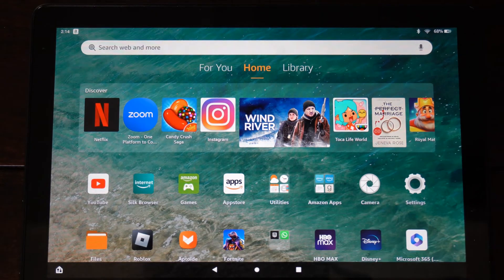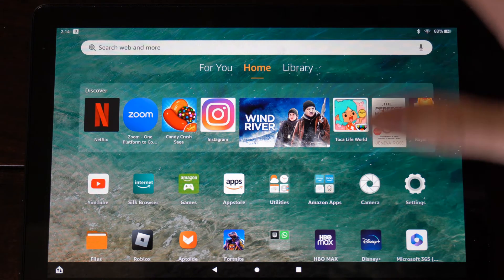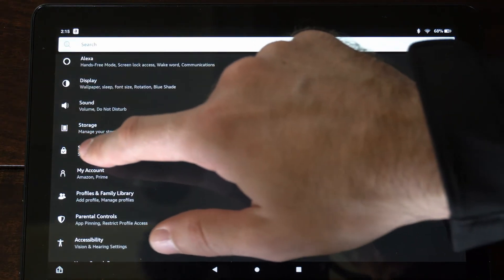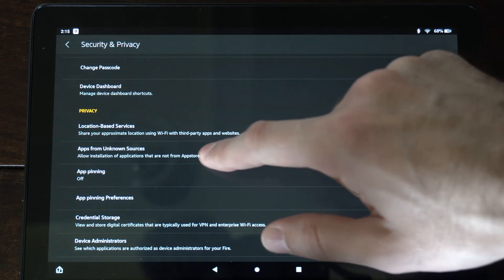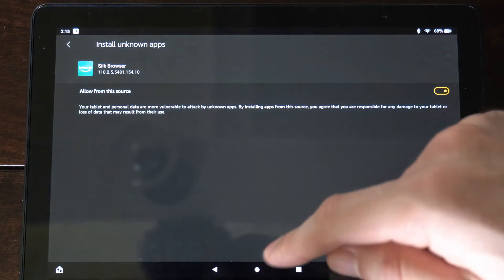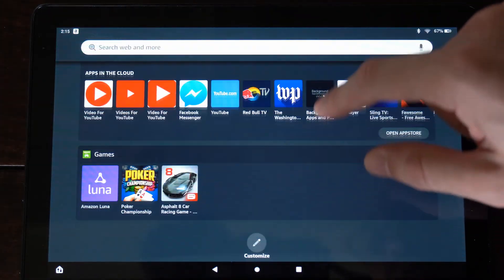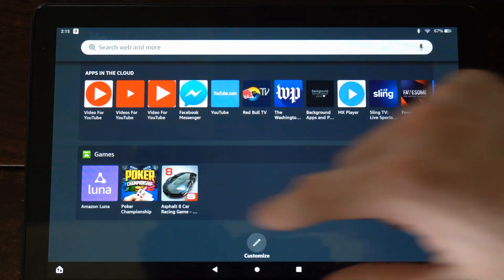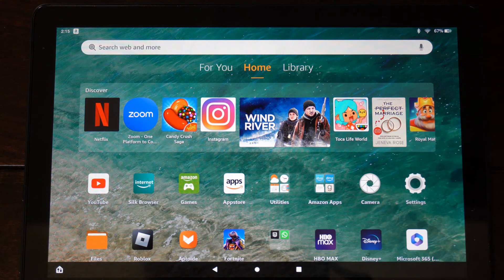How to Allow Apps from Unknown Sources on Amazon Fire HD 10 Tablet (3rd party Apps)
Do you want to know how to allow apps from unknown sources on the amazon fire hd 10 tablet! To do this go to settings, then go to privacy and security and allow apps from unknown sources! Then you can allow for the silk browser or other apps!